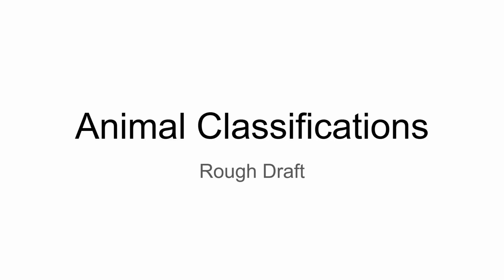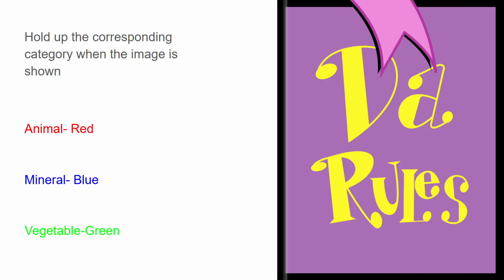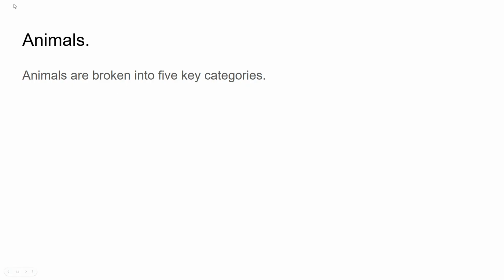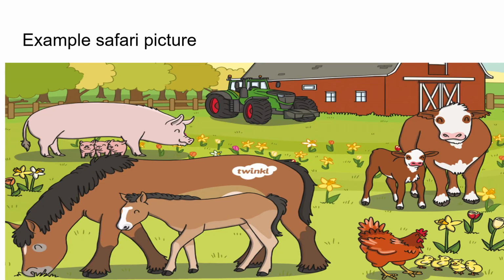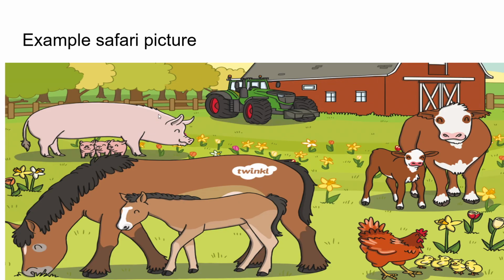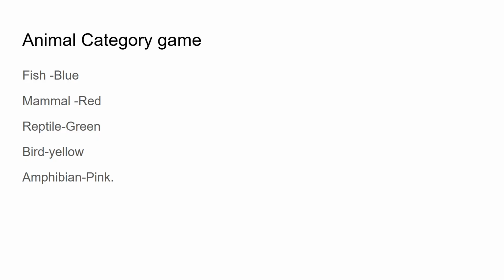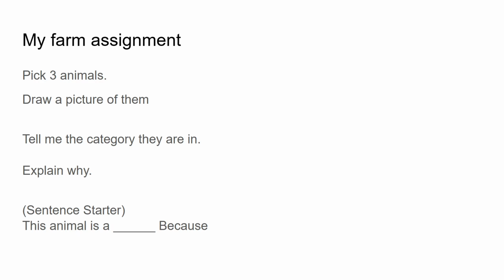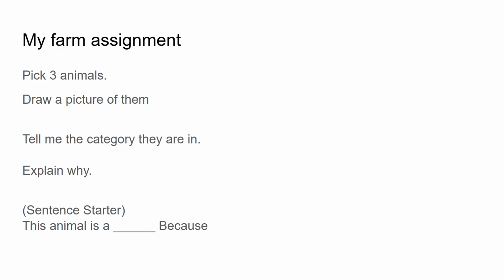MMS 520 Instructional Frameworks and models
MMS 520